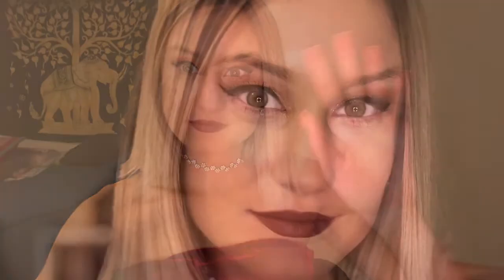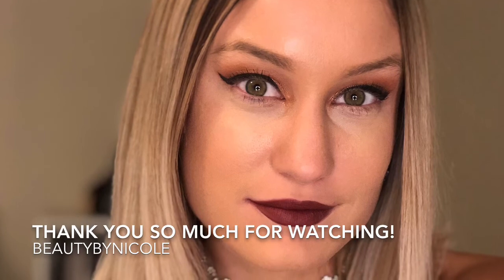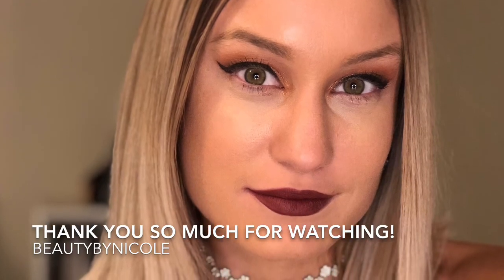GRWM PRISM LOOK 4